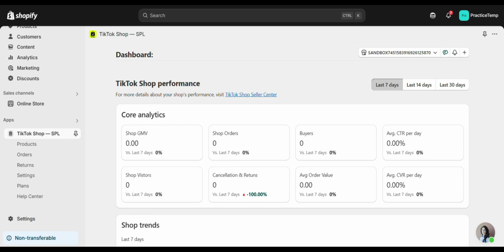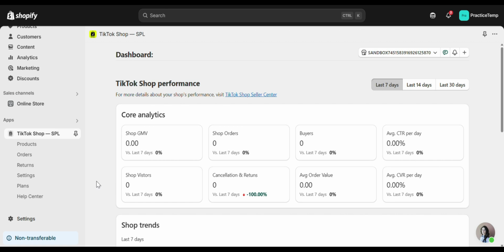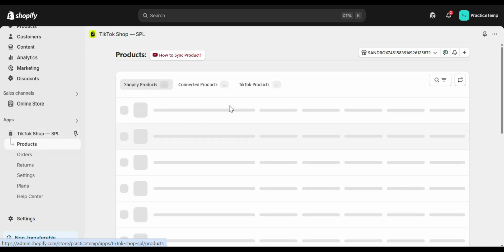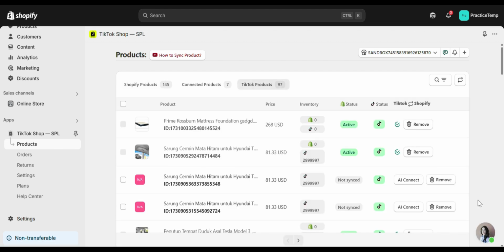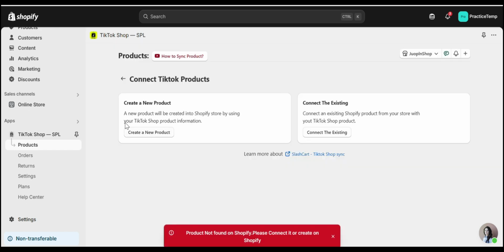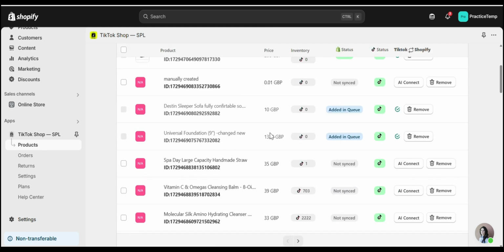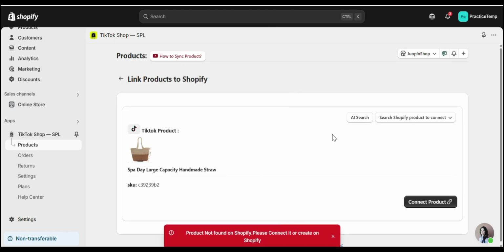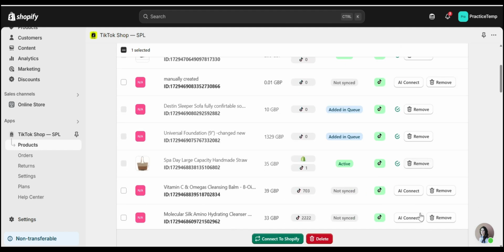Connect TikTok Products to Shopify (Auto/Manual Sync via SPL) 🔄 | Connect TikTok Shop to Shopify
🔗 Want to connect existing TikTok Shop products to your Shopify store?
This tutorial shows you how to do it using the SPL App — automatically with AI Connect or manually using Create New or Connect Existing.

💼 What you'll learn:
✅ Auto-match TikTok and Shopify products using SPL
✅ Manually connect unmatched SKUs
✅ Ensure real-time sync of inventory and orders
✅ Ideal for both new and active stores

📦 Whether you're migrating catalogs or syncing legacy products, this guide is built for scale and simplicity.